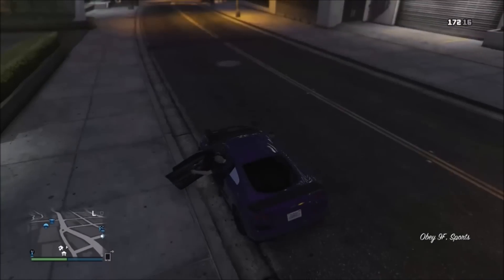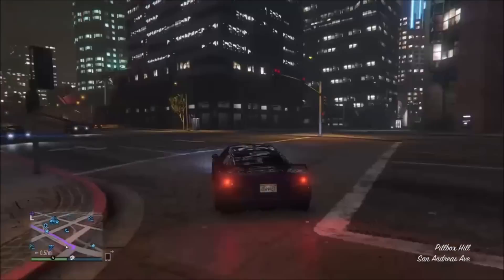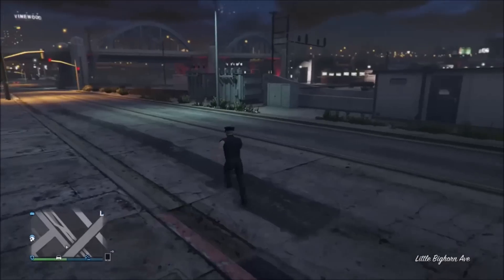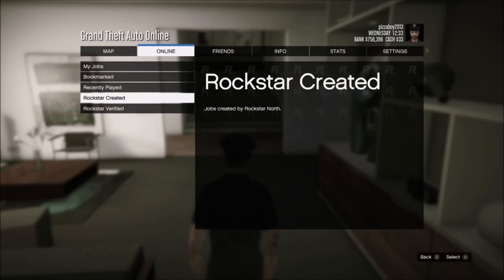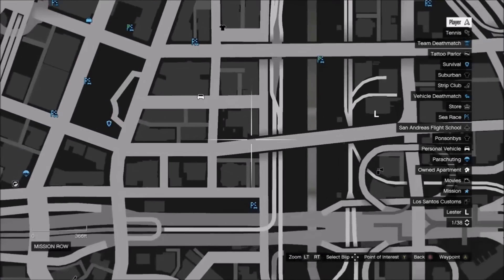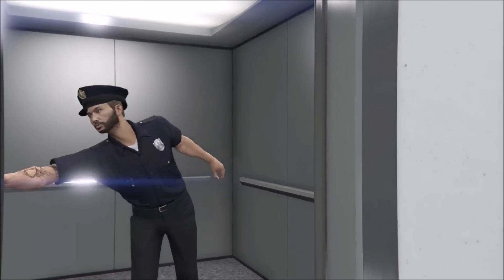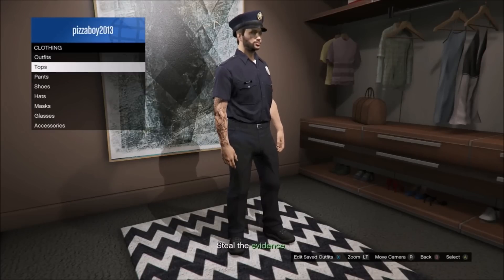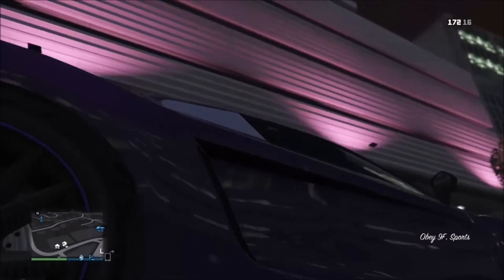EASIEST Way to Get the Cop Uniform in GTA 5 - *WORKING*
In this tutorial, I will be showing all of you how to get the cop outfit in GTA V. This method is by far the easiest way possible as well as the most reliable in terms of actually working. Hope that you Enjoy!

Step1: Get an apartment with a 10 car garage.
Step2: Go to the Crooked Cop verses Game Mode
Step2.5: Select the Crims Team
Step3: Go to the Location at- 0:50
Step4: Call Merryweather for a Helicopter (unlimited parachutes)
Step5: Find a truck or larger car and park it at the glitched spot
Step6: Jump on top of car into glitched spot
Step7: Mark Spot on the map at this time- 3:49
Step 8: Parachute to the spot using (3 dips) to get to the location
Step9: Walk into your house and save the outfit
Step 10: Back out of game mode and have fun!

-RandomGamingCrew (RGC)